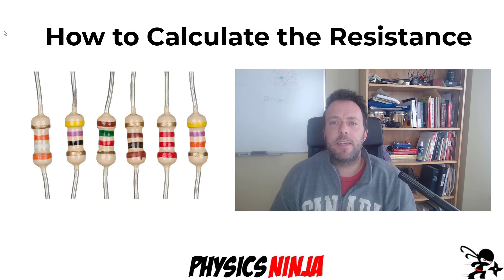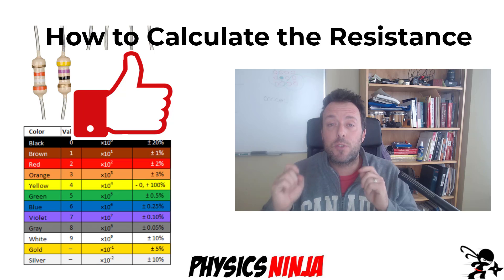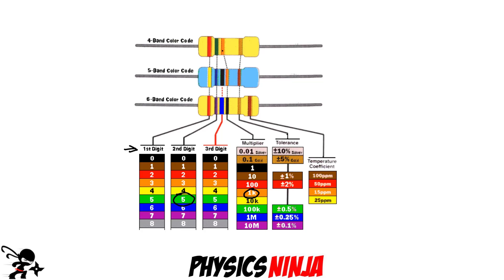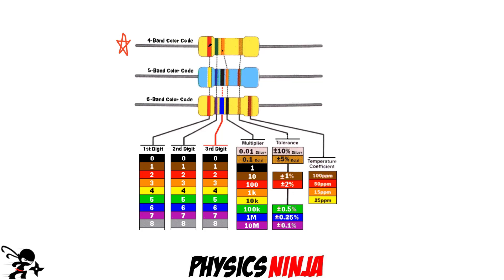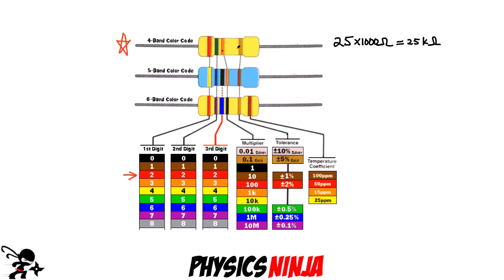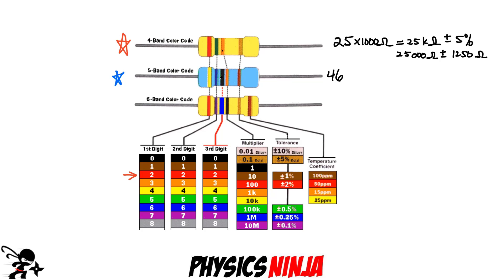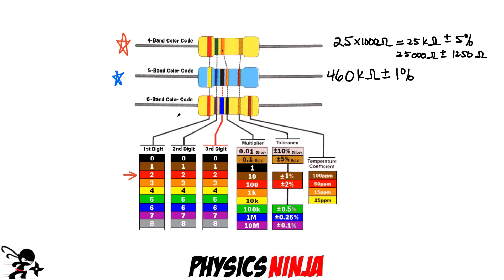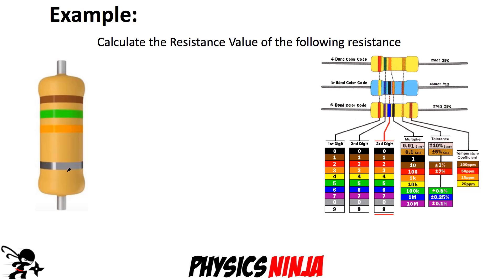How to Calculate the Resistance Value from Color Bands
Physics Ninja shows you how to calculate the value of the resistance using a color band chart.    The value of the temperature coefficient of resistance is also discussed.